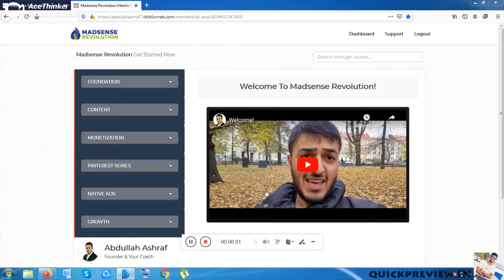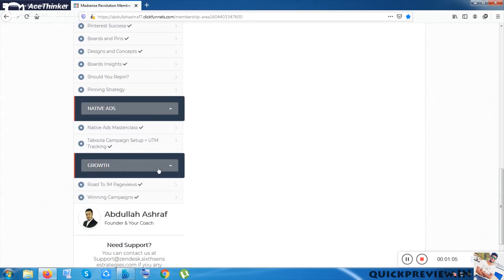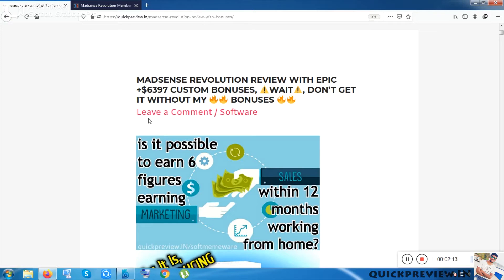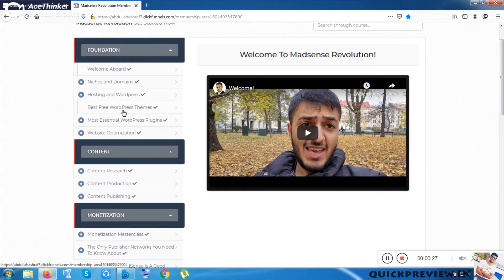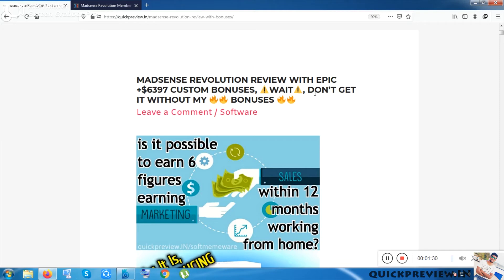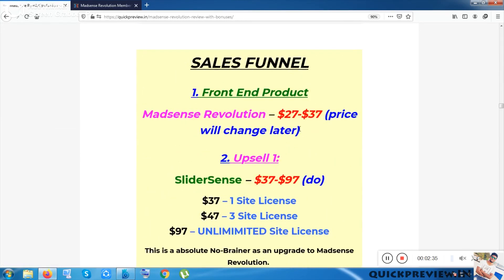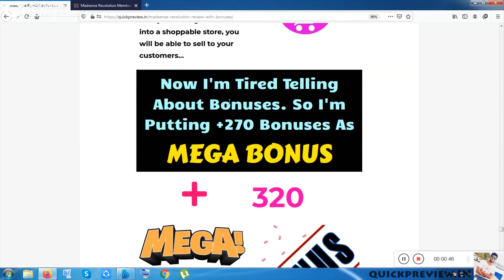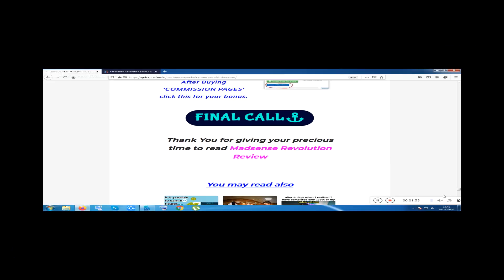Madsense Revolution Review From Real User with $6397 Bonus ⚠️ WAIT Don't get it without my BONUS 🔥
0:00 Introduction of Madsense Revolution & Bonus Overview
2:20 Detail talk about Madsense Revolution software and inside view
4:05 Review, Ratings, Cost & Sales funnel of Madsense Revolution
6:00 +$6397 Bonuses From My side with Madsense Revolution

Madsense Revolution Review

What is 'Madsense Revolution'?
Madsense Revolution is a jam-packed, step-by-step video program which takes you from knowing nothing about Viral News Sites to setting up your own viral website, driving over 100,000 unique visitors & generating revenues from all over the internet in less than 30 days…
Even when most business where seeing a downfall during COVID, Madsense is still thriving and more profitable than ever since it doesn’t depend on other people to buy stuff and more people are online now than ever.

Sales Funnel
1. Front End Product
Madsense Revolution – $27-$37 (price will change later)
2. Upsell 1:
SliderSense – $37-$97 (do)
$37 – 1 Site License
$47 – 3 Site License

$97 – UNLIMIMITED Site License
3. Upsell 2:
DFY Site + DFY Campaigns/Case Studies – $147-$397 (do)
4. Upsell 3:
Madsense TrafficX – $47 (do)
5. Upsell 4:
Flipping Formula – $47 (do)

-softmemeware

Madsense Revolution software preview, buy Madsense Revolution, get Madsense Revolution,
Madsense Revolution software detail demo, Madsense Revolution software price,
Madsense Revolution software, how to use Madsense Revolution software,
Madsense Revolution detail review with bonus,
Madsense Revolution online earning ,
Madsense Revolution tutorial,
adsense earning software, adsense tool, learn adsense, adsense tutorial course, earn good profit from adsense
Madsense Revolution sales funnel,
Madsense Revolution upsells,
Best adsense software